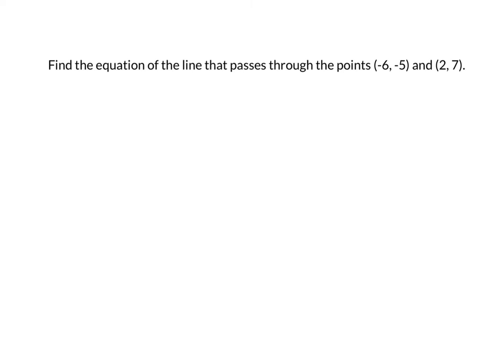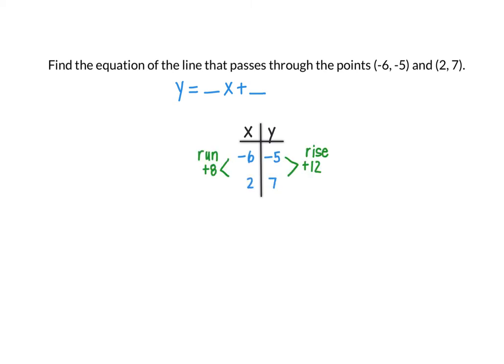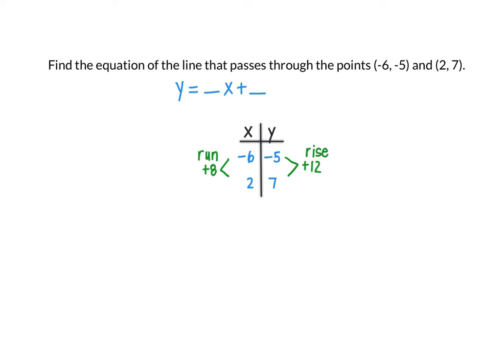Finding y=mx+b given 2 points (using a table of values).mp4